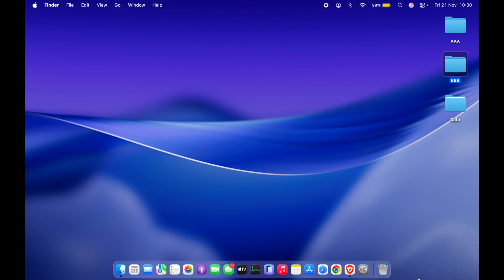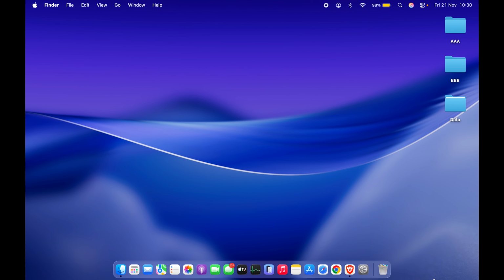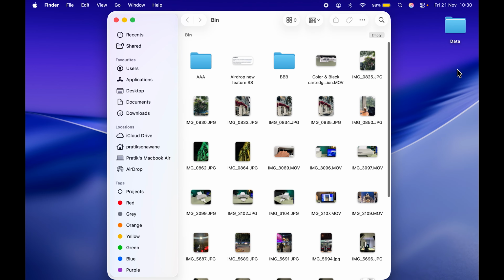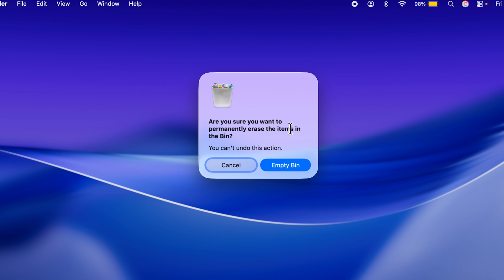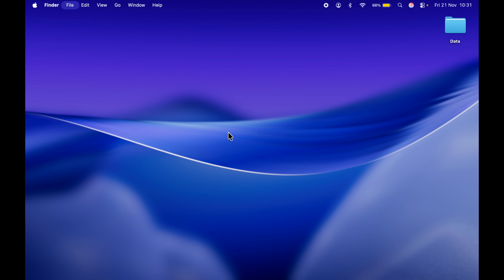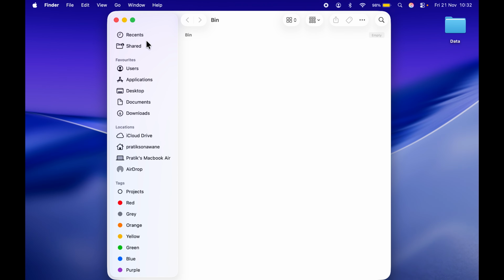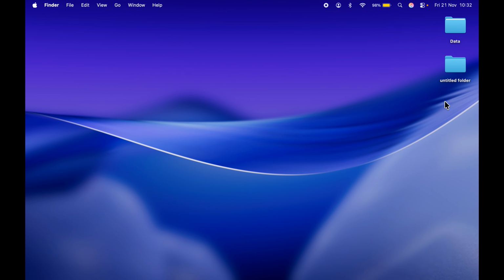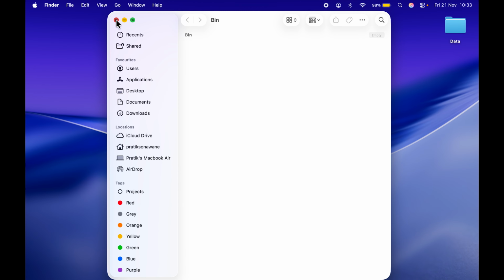How to Empty Bin on Mac? Delete Trash Files from Bin in MacBook Air/Pro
Want to know how to empty the bin or trash on your MacBook? In this video, I have shown clear and easy steps to empty your Mac trash so you can free storage and keep your system clean. You will learn how deleting a file only moves it to the bin and how you can permanently remove it.

I have explained how to empty the bin from the dock, how to empty trash using the right click options, and how to use a quick keyboard shortcut to delete files directly without sending them to the bin.Watch the video till the end to clean up your device quickly and save space easily using the correct steps.